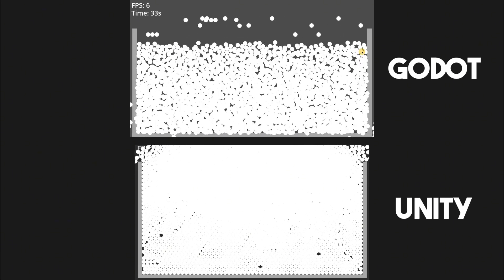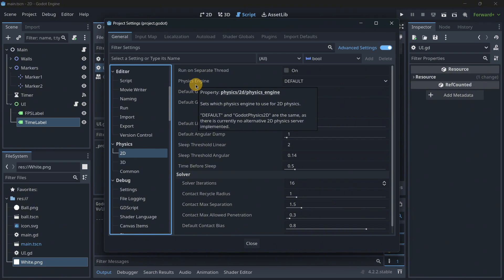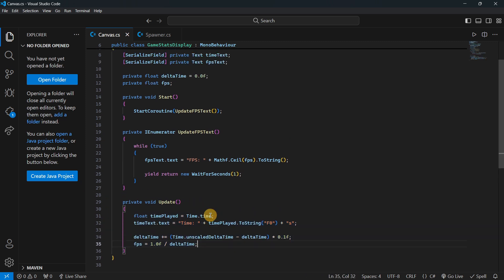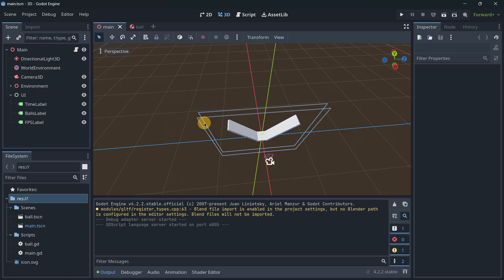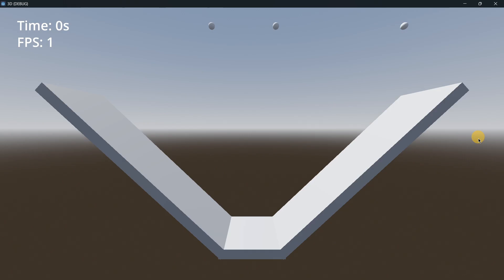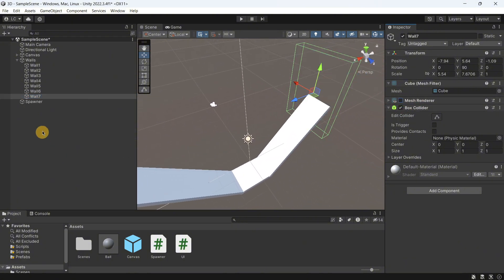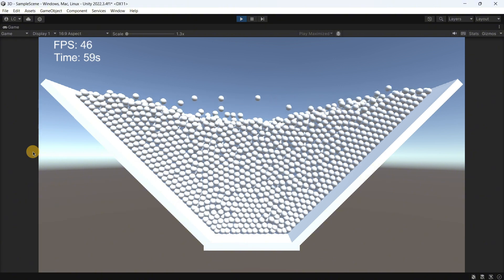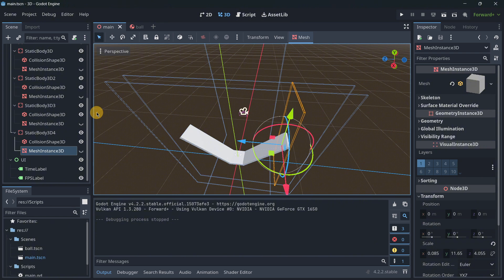Godot vs Unity: Physics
Today we are going to be comparing Godot and Unity physics in both 2D and 3D. With this simple yet effective tests, we will se the main difference in terms of results in both of them. I do have to say that the results surprised me a lot. Let’s get started